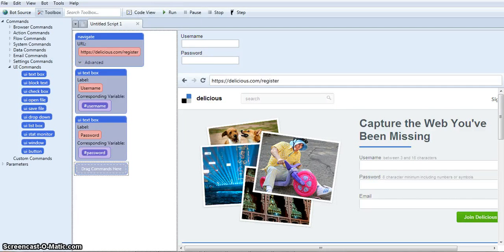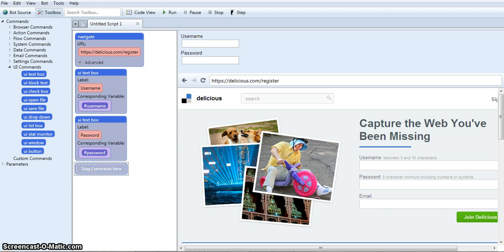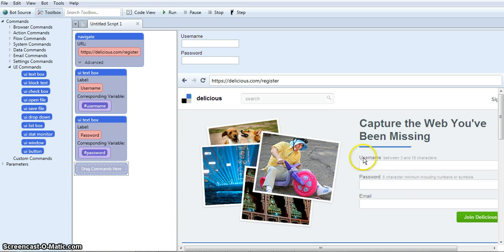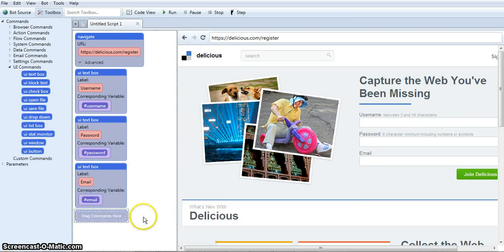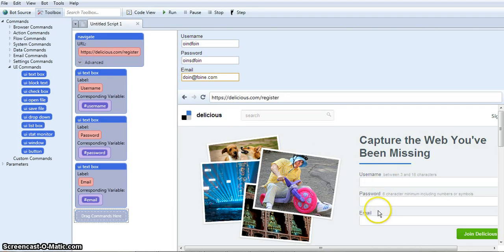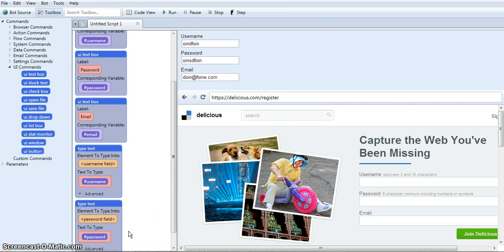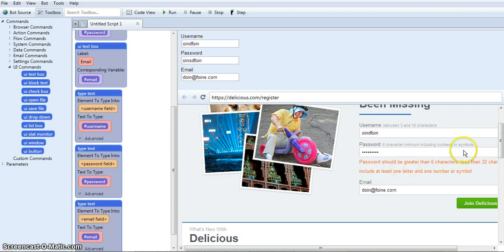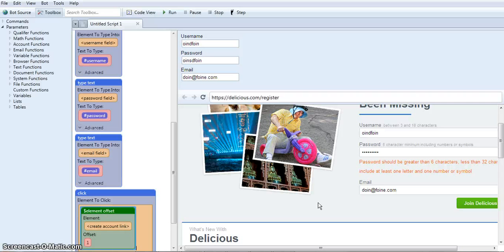Ubot Studio How To Use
How to use ubot studio - developing application with ubot